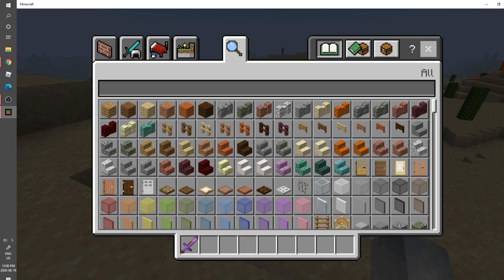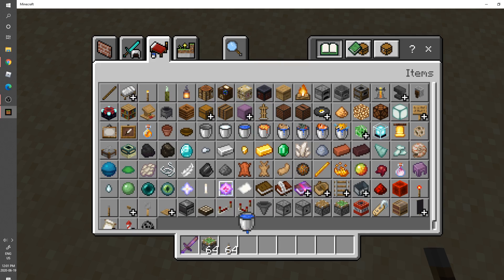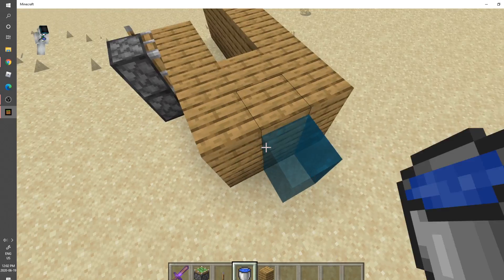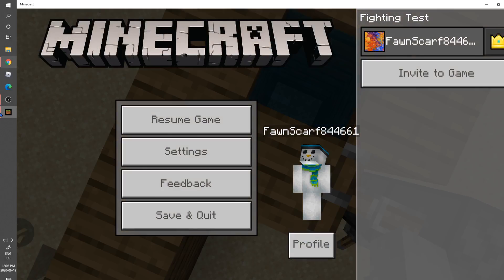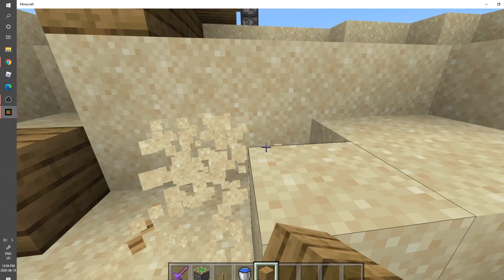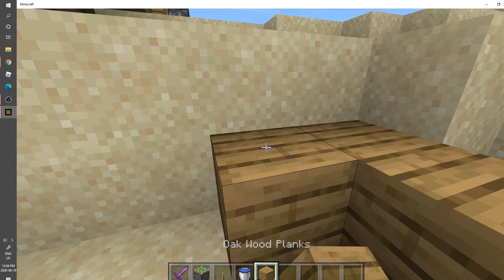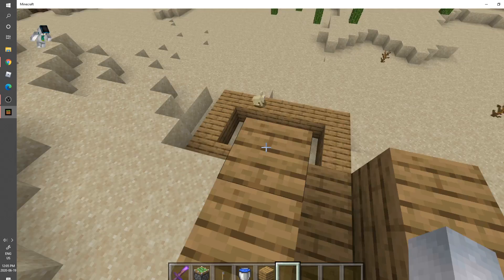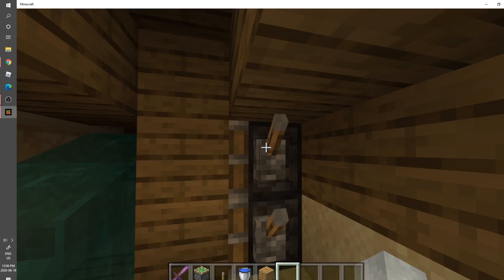How to make a Minecraft Shower